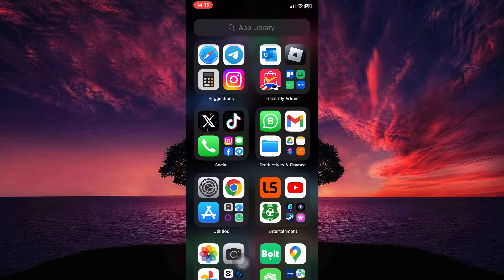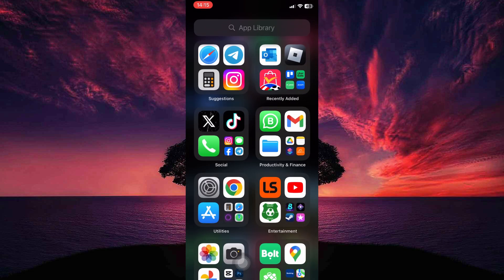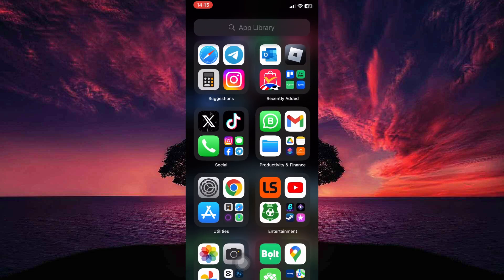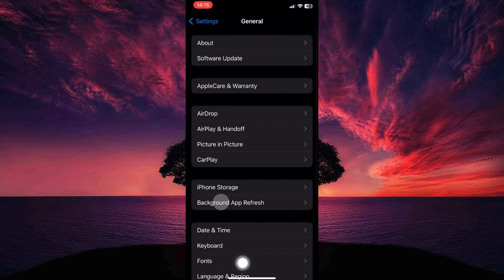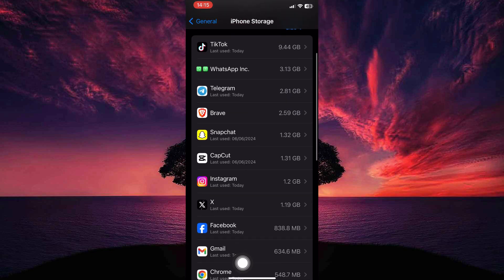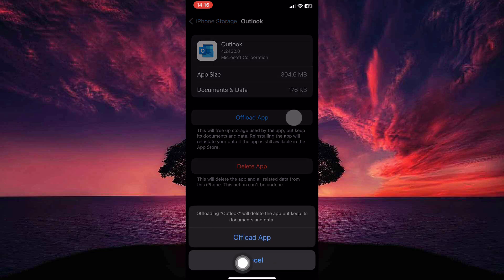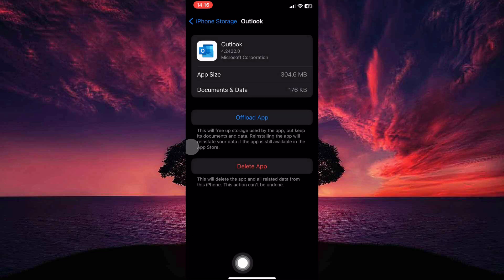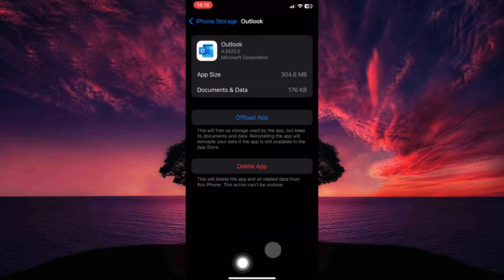How To Fix Outlook Not Receiving Emails on iPhone (2025) - Quick Fix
How To Fix Outlook Not Receiving Emails on iPhone

Not receiving new emails in Outlook on your iPhone?
This video shows you how to troubleshoot Outlook not syncing or receiving messages on iOS—covering account settings, fetch frequency, and push notification fixes.

🔹 Outlook app not syncing incoming emails on iPhone iOS 17
🔹 Outlook push notifications not working on iPhone 14
🔹 fix Outlook mail fetch error on iPad (iOS 16)
🔹 Outlook not receiving Gmail messages on iPhone
🔹 correct IMAP/POP settings in Outlook for iOS
🔹 clear Outlook cache to resolve mail sync issue on iPhone
🔹 update Outlook app to fix “No new messages” error on iPhone

Applies to: Outlook app on iPhone and iPad running iOS.